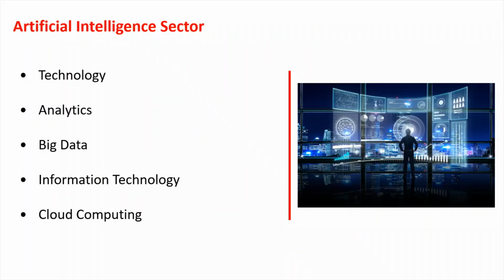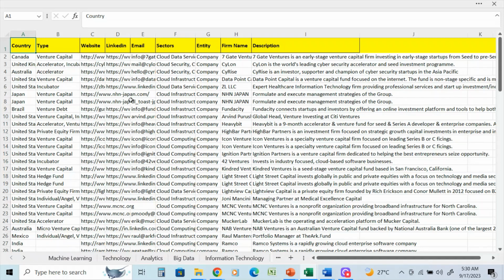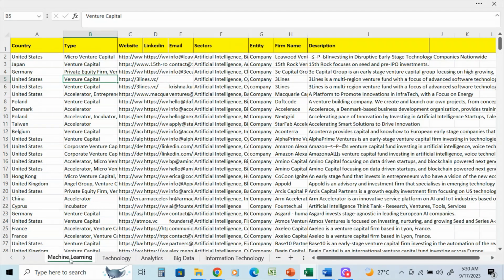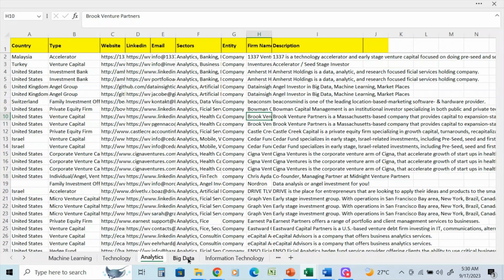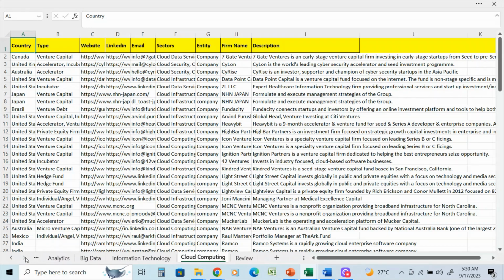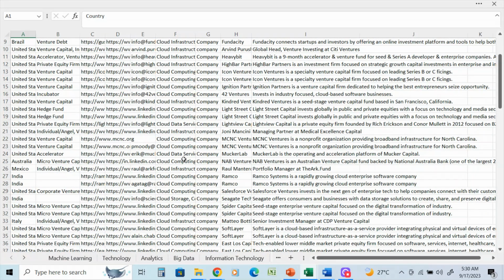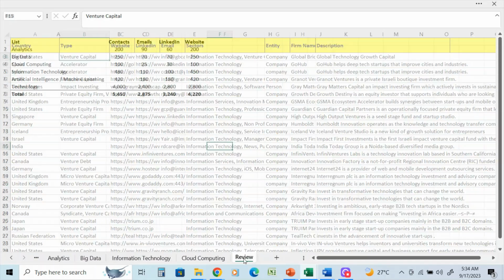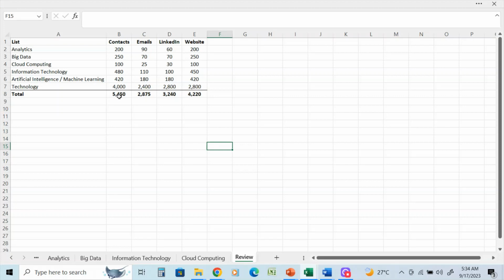Top Investors in the Artificial Intelligence Sector : Your Essential Database for Fundraising.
Note: Individual Sectors in the database, featured in this video, are Free if you order a Pitch Deck Review from me.

This Video highlights:  “Fundraising Investor Database - Artificial Intelligence / Machine Learning sector".

I will be highlighting the following Investor Sectors in future videos:
Agriculture
Alternative Investments
Analytics
AR/VR (Augmented Reality/ Virtual Reality)
Big Data
Biotechnology
Blockchain
Clean Energy
Climate Tech
Cloud Computing
Construction & Real Estate
Digital Media
E-Commerce
EdTech
Energy
E-Sports
Fashion & Beauty Tech
FinTech
Food & Beverage
Gaming
Health Care
Information Technology
Medical Devices
Technology (General)
Transportation & Mobility
Travel & Hospitality

Emails – 10,000
LinkedIn Addresses – 6,000
Websites  - 9,000

• Angel Investors
• Angel Groups
• High Net Worth Investors
• Hedge Funds
• Investment Banks
• Investment Companies
And More!